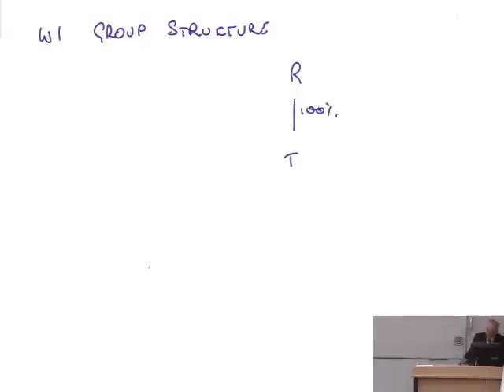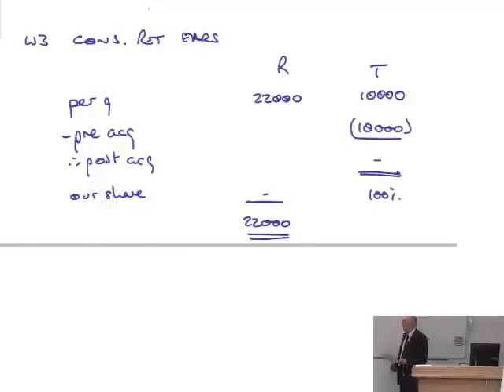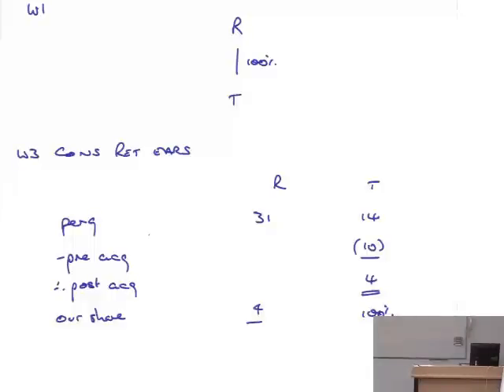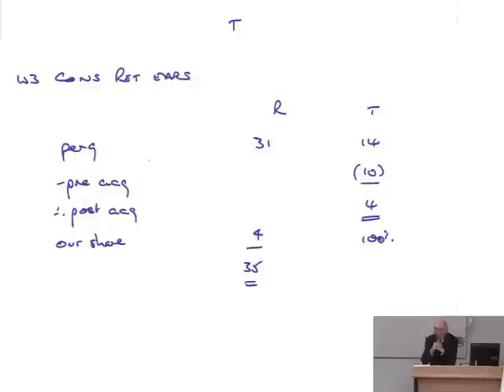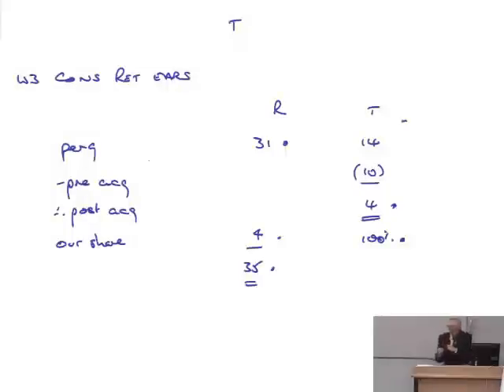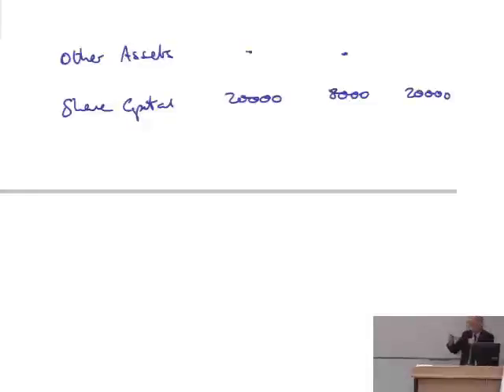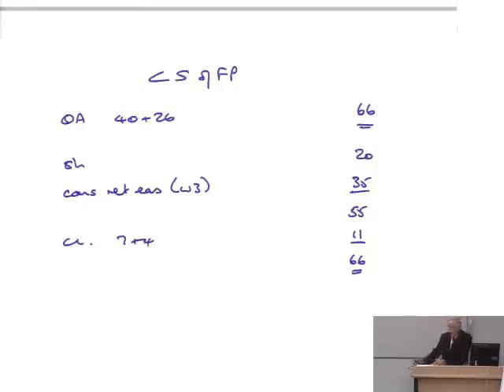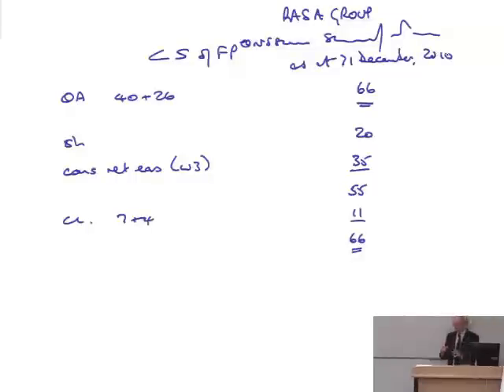ACCA F7 Preparation of the Consolidated Statement of Financial Position part 1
Preparation of the Consolidated Statement of Financial Position part 1